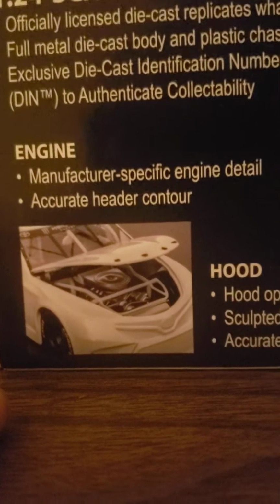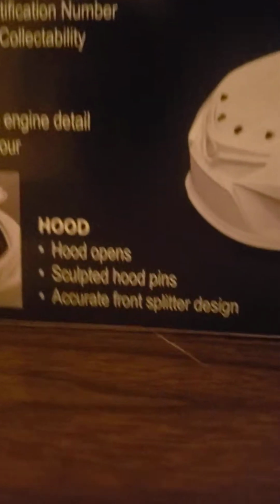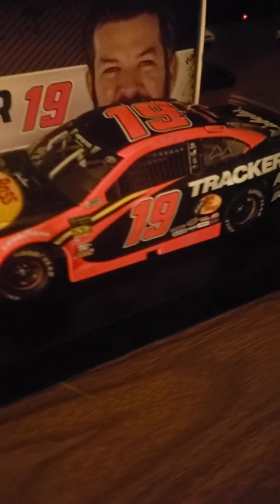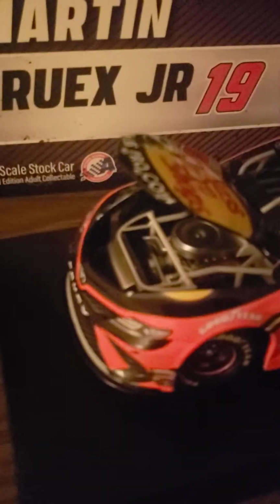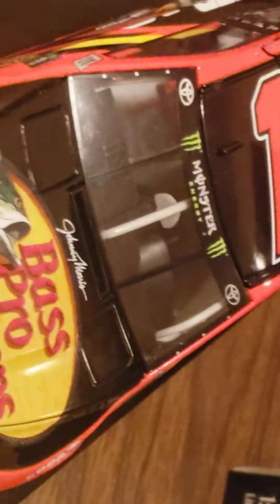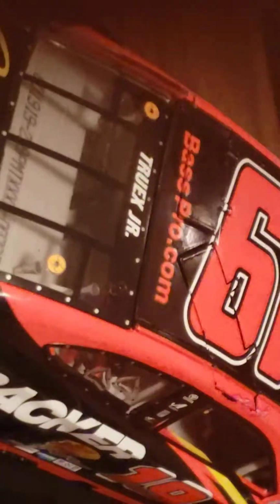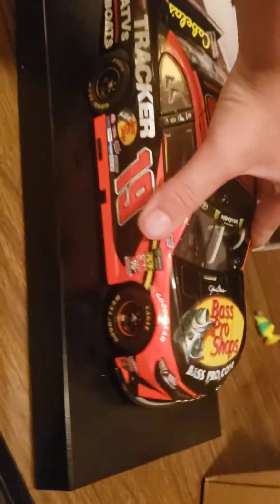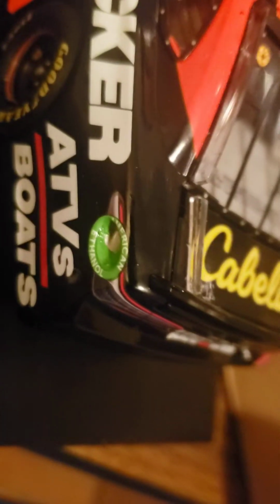martin truex jr bass pro shops 2019 standard finish 1:24 scale diecast review :D